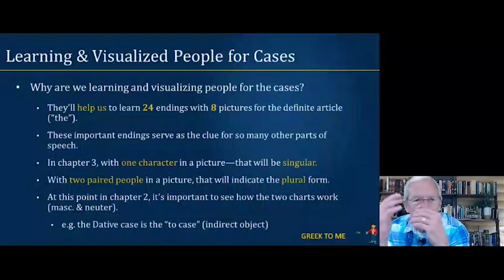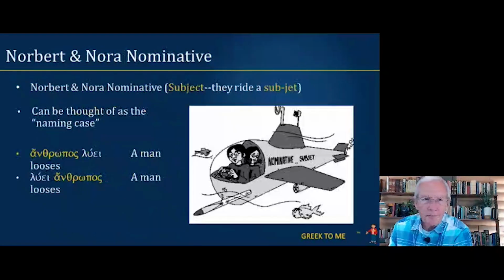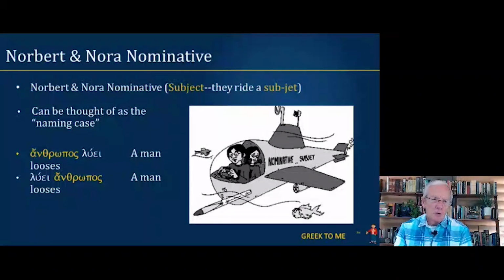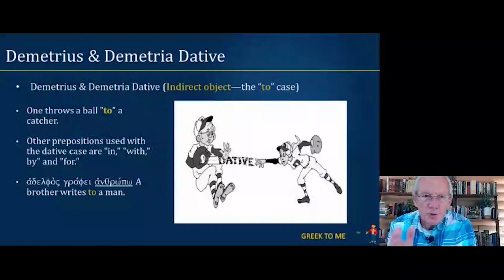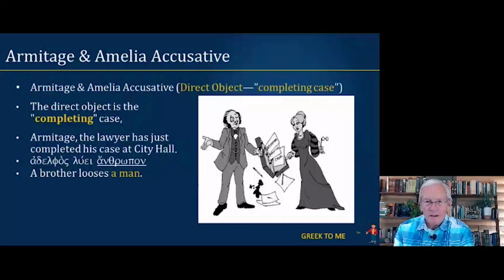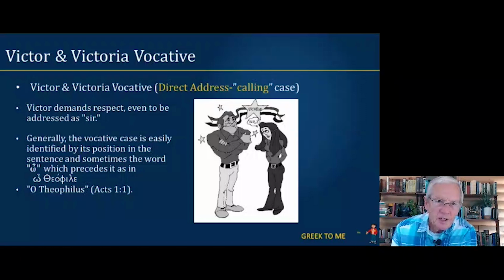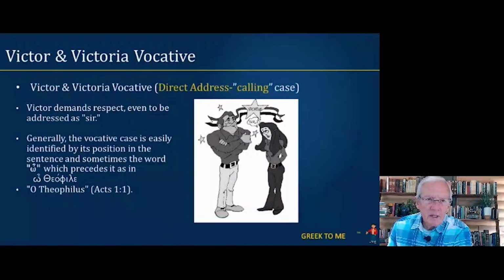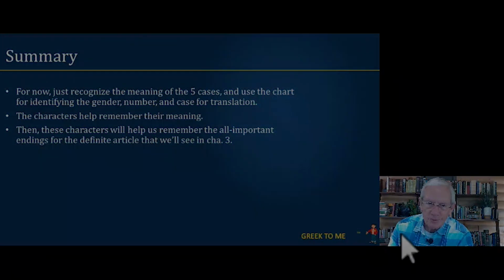Greek To Me_Chapter 2_Case People (GTM101/201)